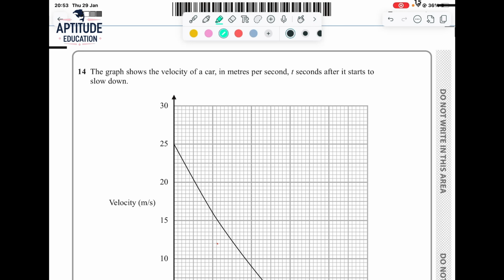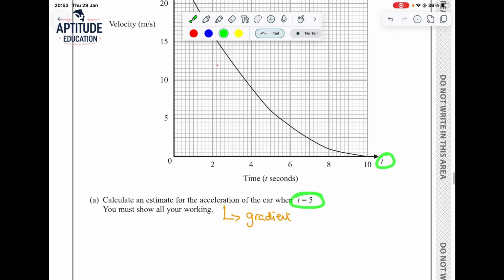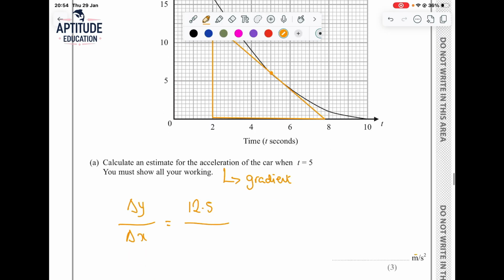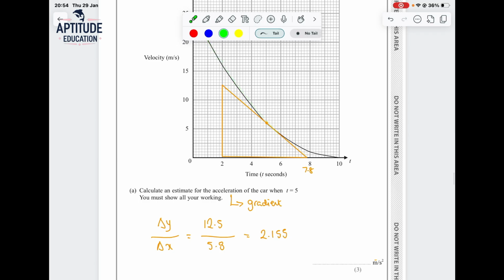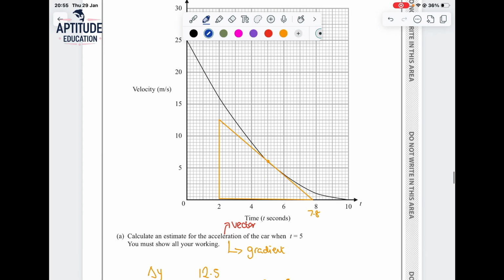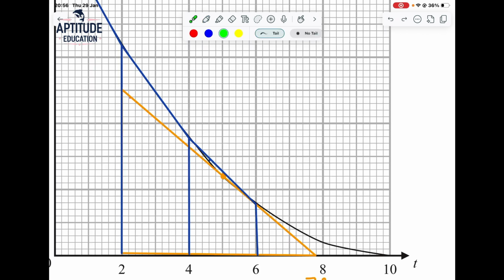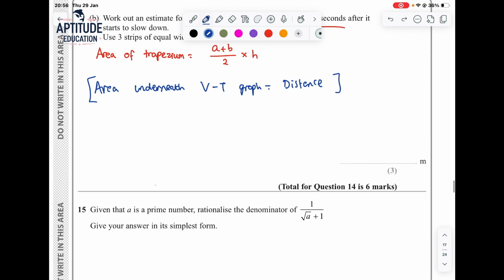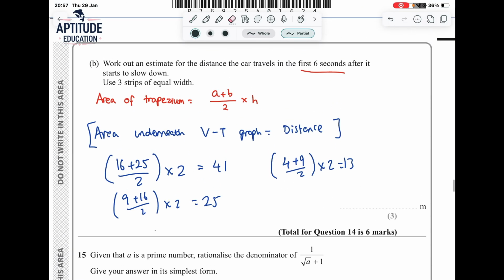Velocity-Time Graph EDEXCEL Maths JUNE 2024 PAPER 2 Q14 (Higher)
EDEXCEL Maths JUNE 2024 PAPER 2H Q14
In this video we will be walking through the edexcel maths june 2024 paper 2 question 14, addressing velocity-time graphs.
This video is part of the edexcel maths june 2024 paper 2 walkthrough series - parts will be added slowly!